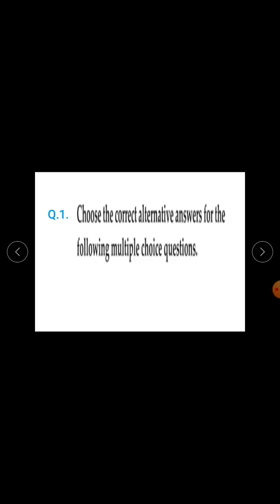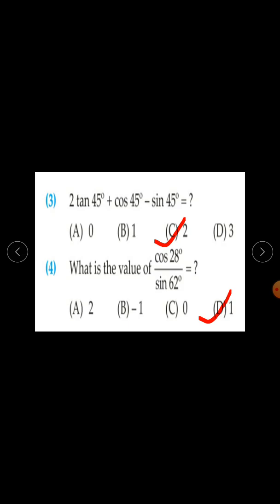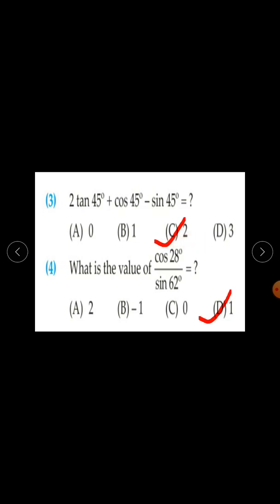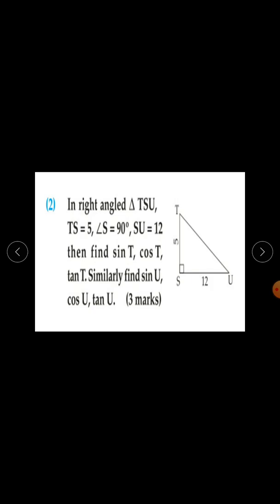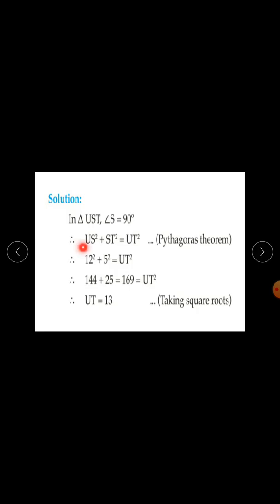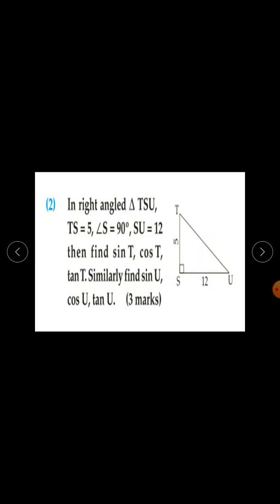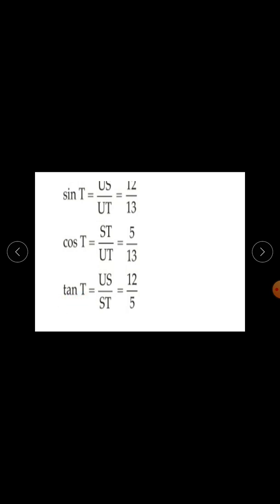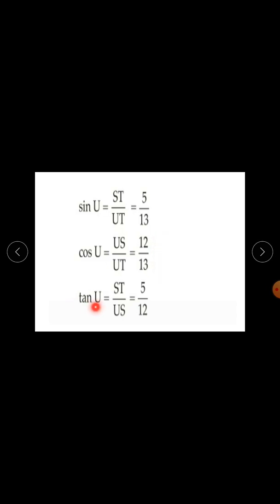Maths std9 26 feb 3